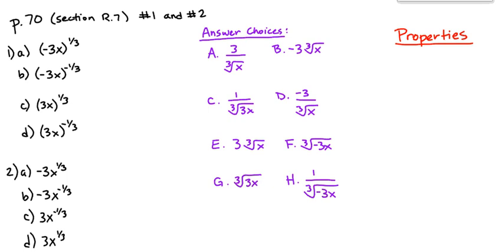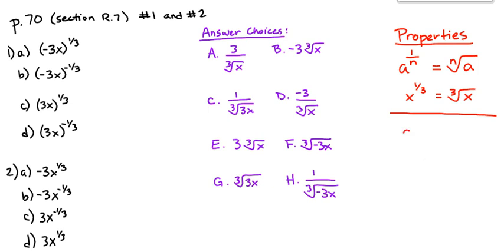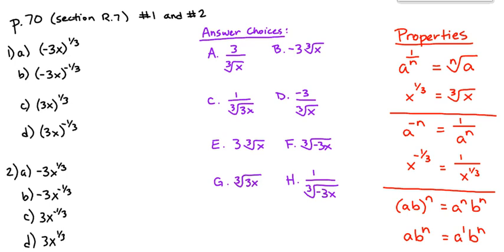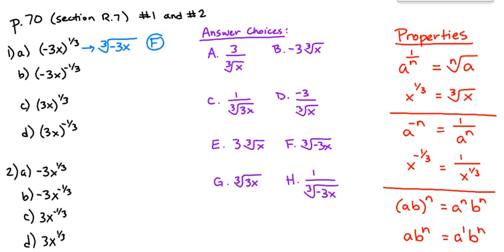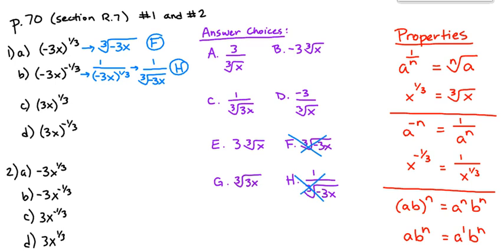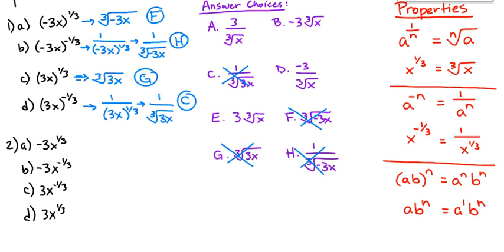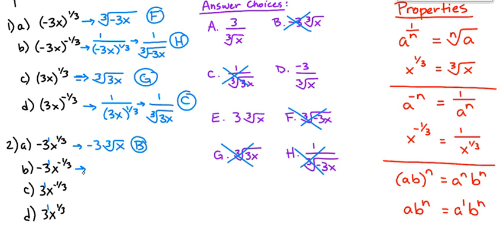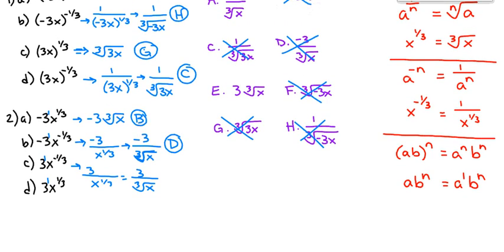pc video R 7 p 70 #1 and #2